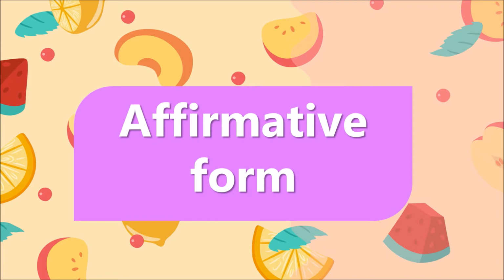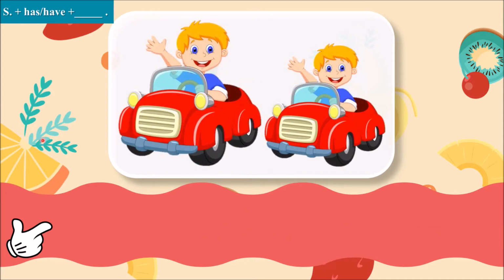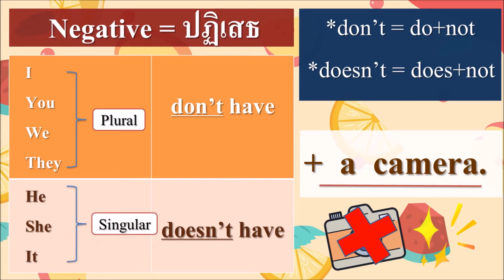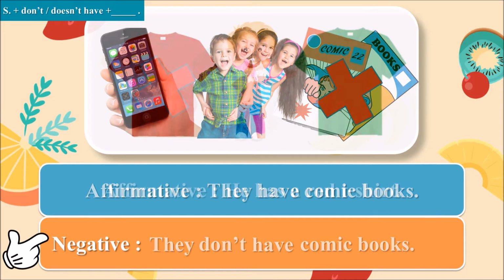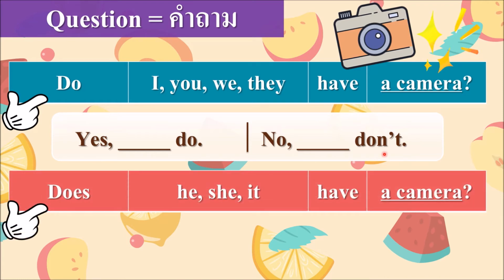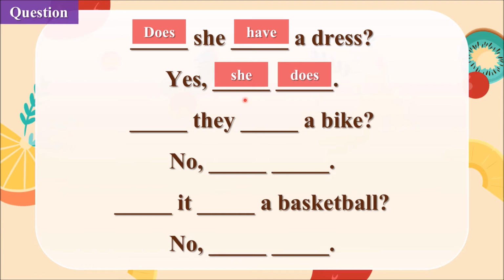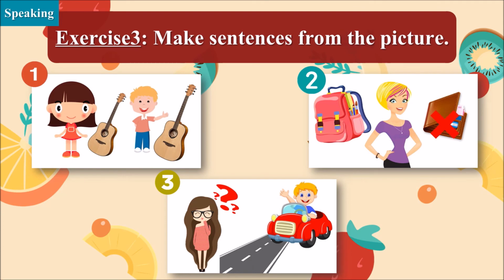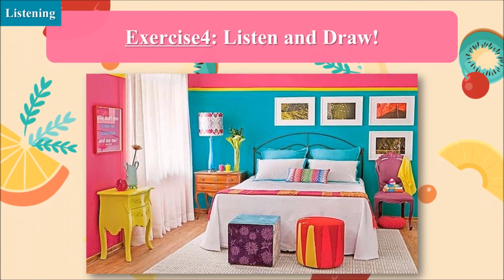Verb to have (have,has) l By Siriwan l English with WAN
Let's enjoy the exercise together!